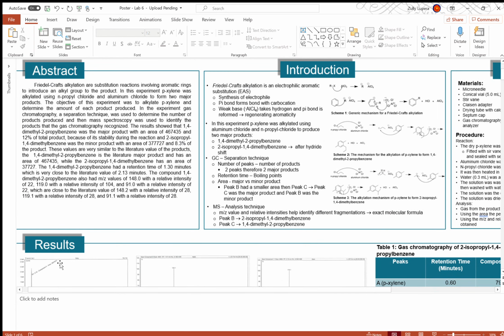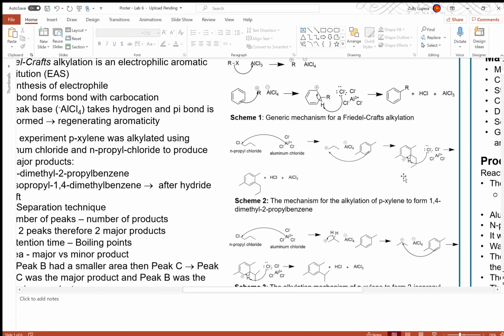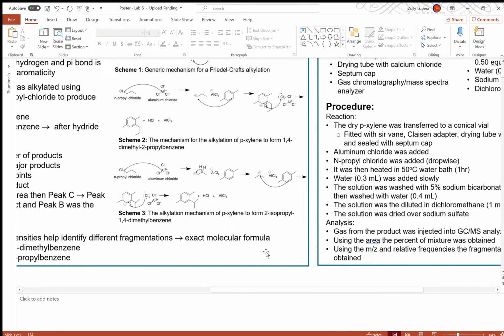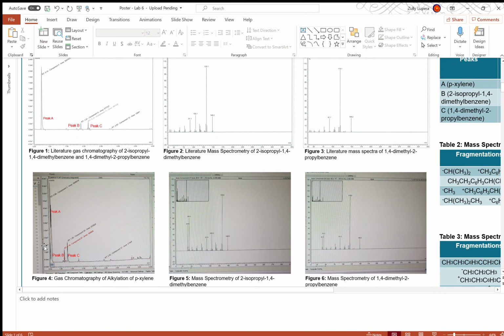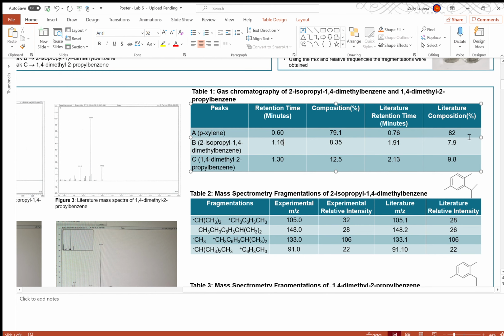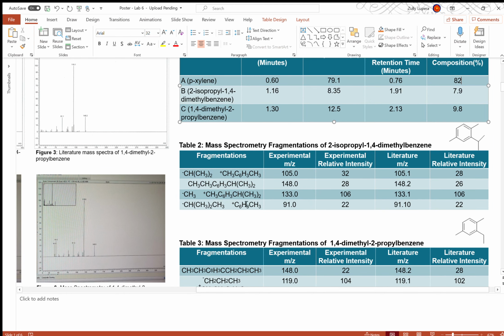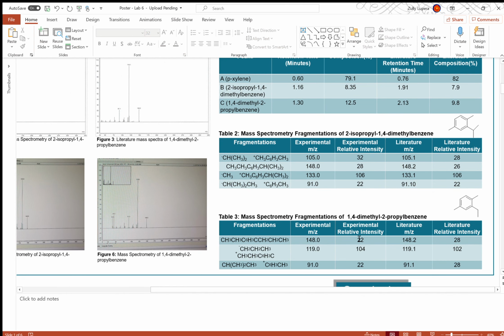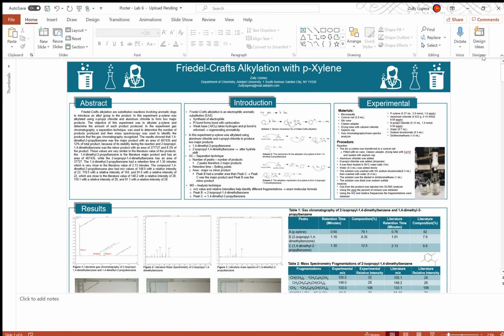Poster Lab 6 PowerPoint 2021 05 16 20 25 58